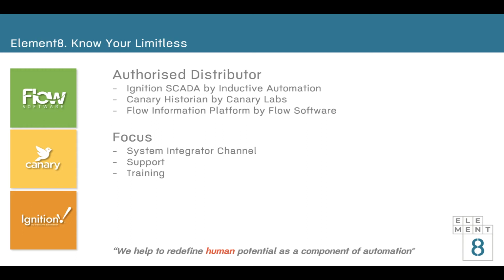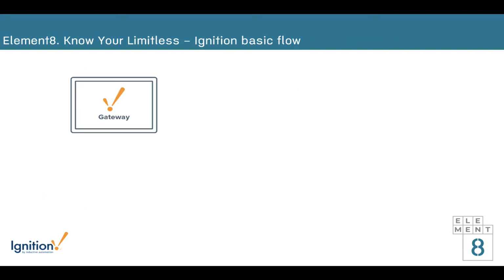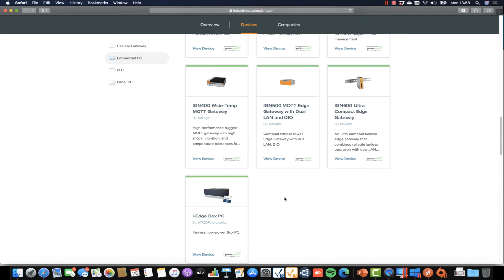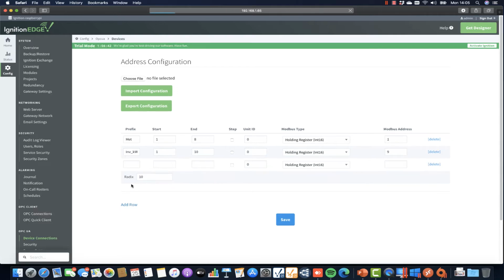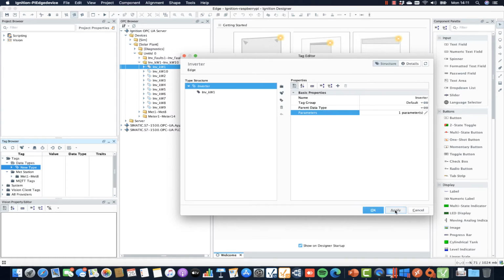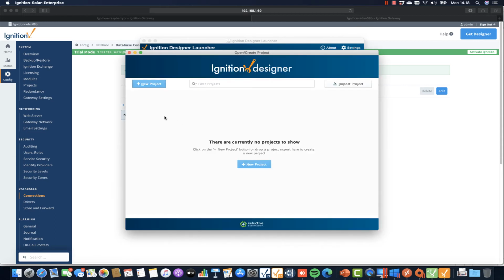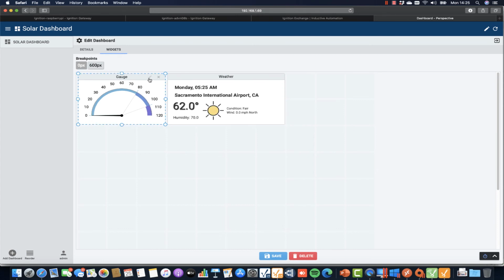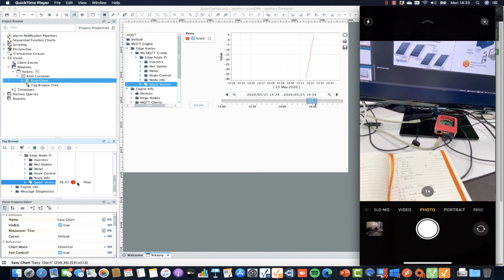Manage Edge Data Like a Pro with Ignition Perspective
Part One of a Three-Part virtual learning series. Lenny Smit will build a Solar-Power application and demonstrate how to obtain edge data with Ignition, utilise the Canary Historian as time-series data source, and transform data into actionable information with Flow.

What you will learn from this video:
* Ignition Perspective Introduction
* Modbus server connectivity, create a browsable address list for inverter   and met station tags and connect to a database
* Browse, download and install a demo dashboard from the Inductive Automation Xchange
* Create inverter and met station templates
* Create a dashboard and display your newly created project on a mobile application

Feedback / Questions?